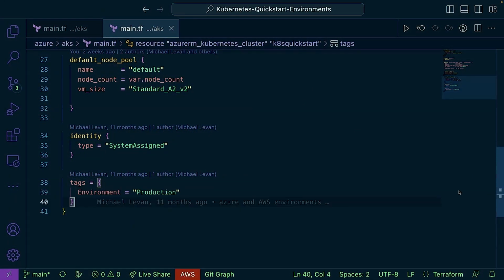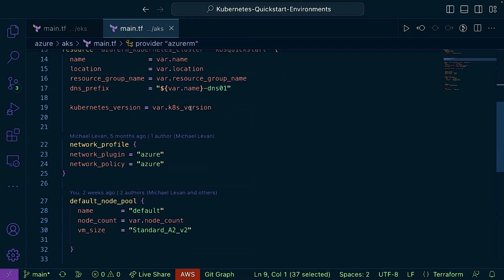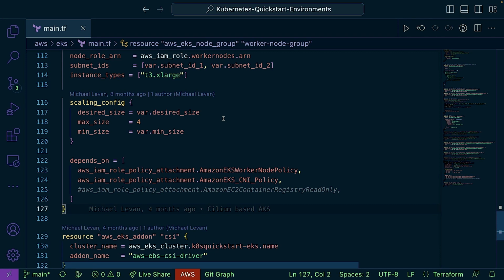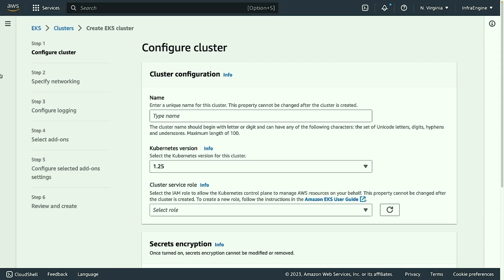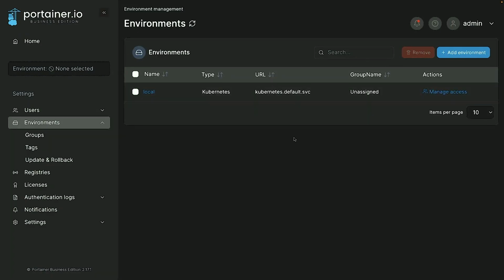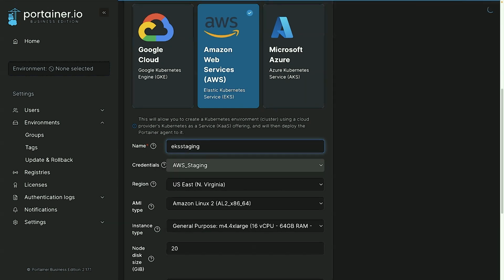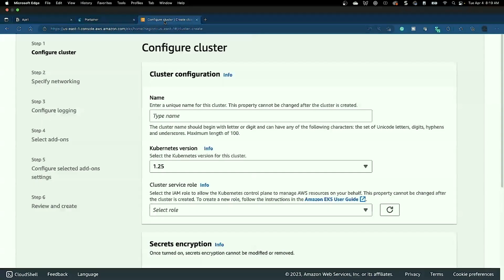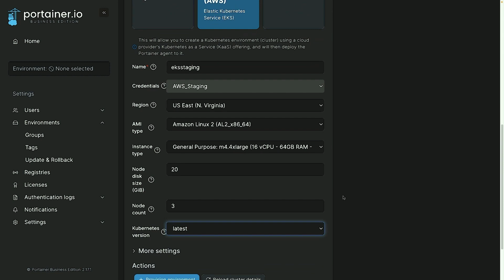Making The Hard Easy: Cluster Setup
For many engineers, the first barrier to entry is configuring a Kubernetes cluster. Regardless of what setup option you go with or which getting started guide you choose, it always starts with something along the lines of “create a Kubernetes cluster”.

The problem is for Kubernetes newcomers, this isn’t as straightforward as it sounds. There are a lot of steps to take to get a Kubernetes cluster up and running for various reasons which include:

- The plug-in options available
- Which cloud provider to go with
- Configuration settings
- With Portainer, it’s made easier.

In the first video of the “Making The Hard, Easy” series, you’ll learn about Kubernetes cluster configuration with and without Portainer.